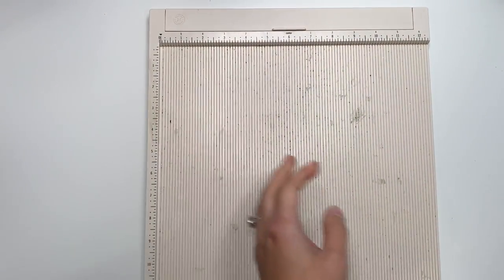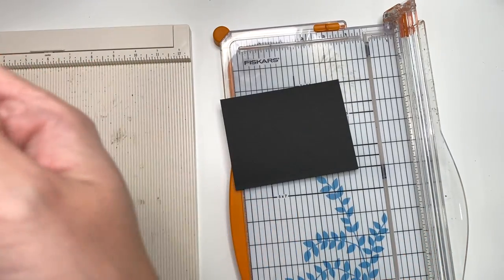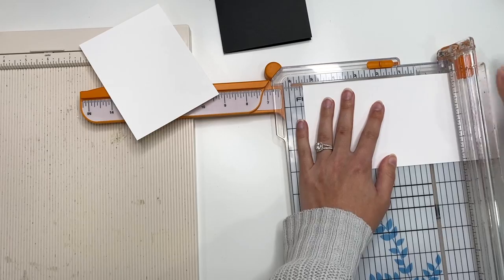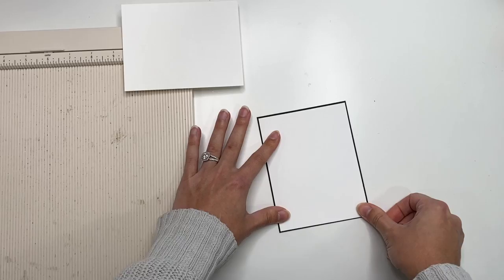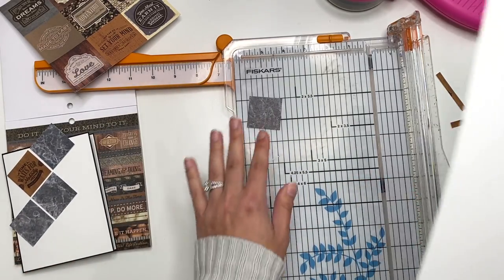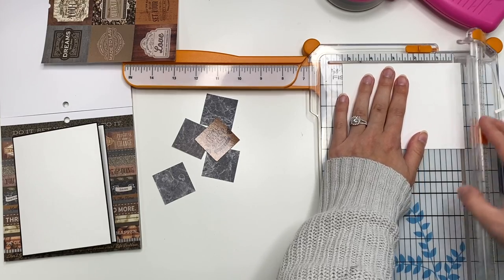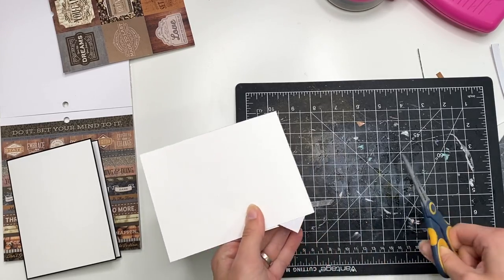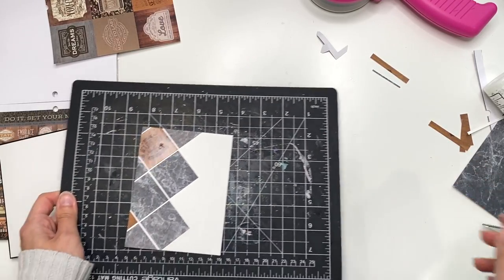Last Minute Masculine Birthday Card Tutorial for my Fiancé, Masculine Birthday Card Ideas for Him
In today's video I am sharing with you a process video on how I made my fiance's birthday card this year. I find masculine cards hard to make so I'm happy to share when I can come up with something so you can get some ideas too! This card came together quickly and you can most definitely use up your scraps to make a bunch of these cards and have them in your stash. Feel free to make the same style card for Christmas and other occasions as well!

☆ 6x6 Whiskey Barrel Paper Pad by Recollections
☆ Black 110lb cardstock
☆ White 65lb cardstock
☆ Rose Gold foiled cardstock

♥ GOT MAIL? Send it to:
KarolinasKrafts
USA